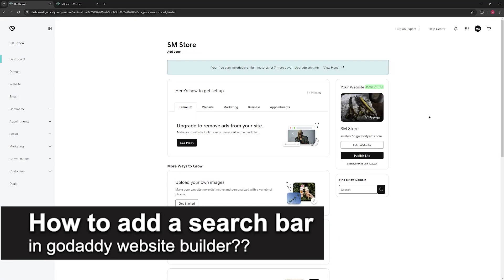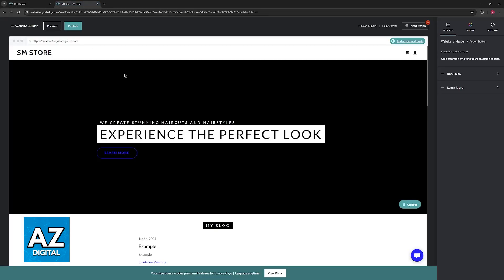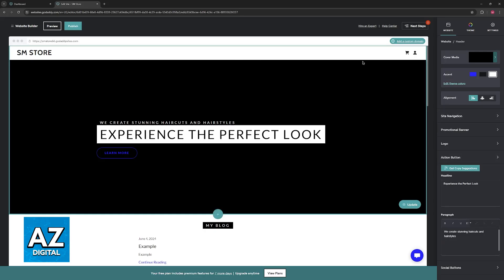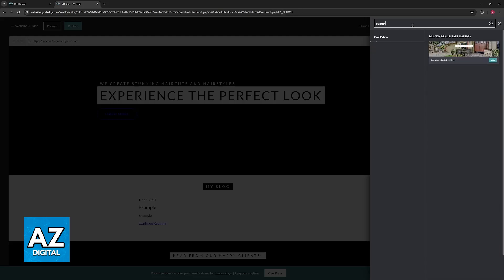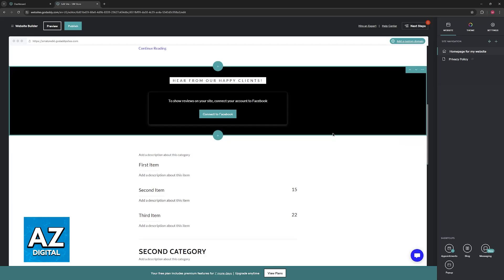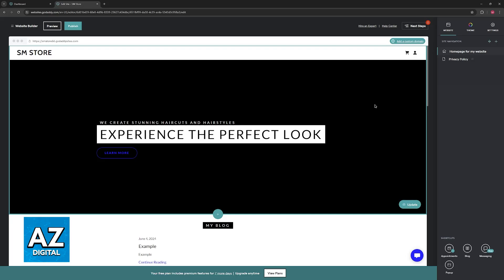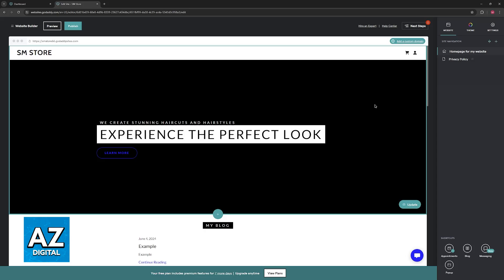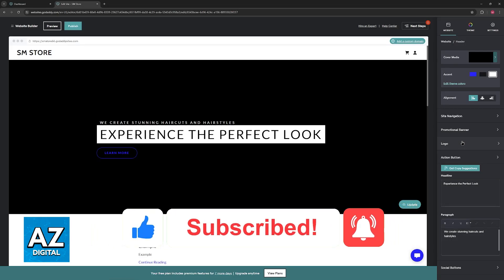How To Add a Search Bar in GoDaddy Website Builder? (2025)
In this video I will clear your doubts about how to add a search bar in godaddy website builder, and whether or not it is possible to do this.